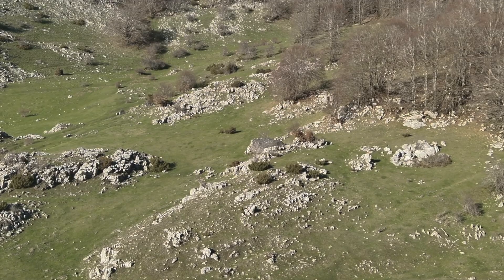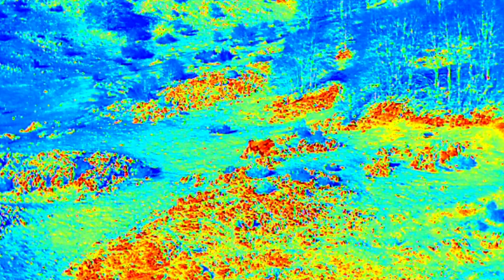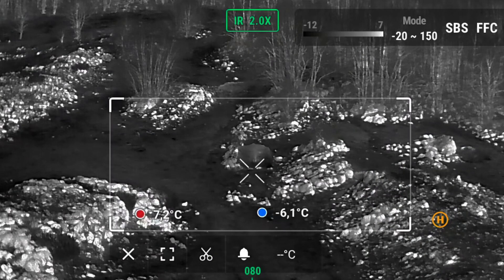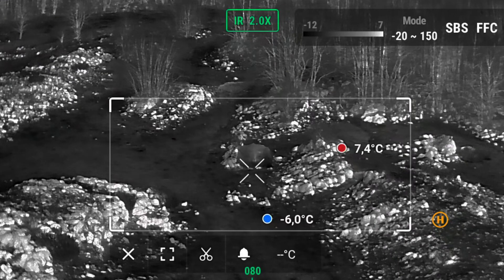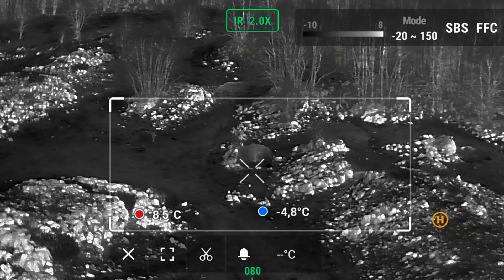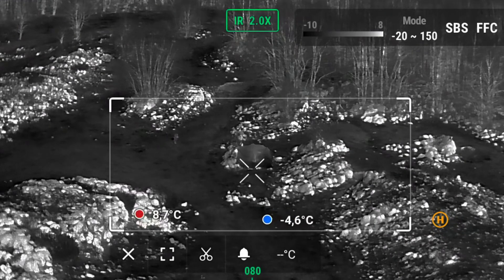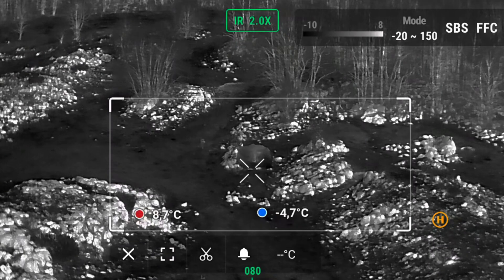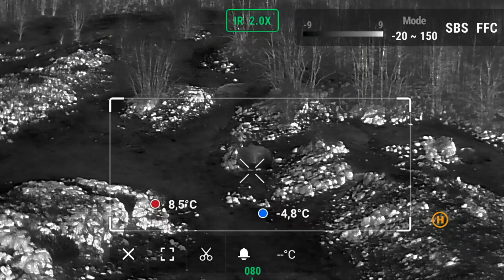Multispectral Ultra-Lightweight Vehicle Camouflage - by ProApto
ProApto's Multispectral Modular Camouflage covers, custom-tailored for any type of vehicle —quads, trucks, tanks, helicopters, and jets — offer advanced protection across a wide range of the electromagnetic spectrum, including UV, VIS, NIR, SWIR, MWIR, and LWIR.

The modular design allows multiple units to be connected, providing flexibility to meet various operational and environmental requirements without compromising the protection of personnel or valuable assets. The camouflage material is radiotransparent, allowing for uninterrupted communication and seamless drone operations.

While VIS, NIR, and SWIR camouflage can be customized to the specific biome of operation, the material is designed to adapt to temperature and irradiation changes, automatically tuning to match the surrounding thermal radiation for enhanced concealment.